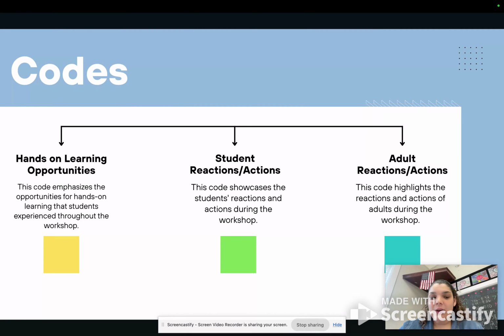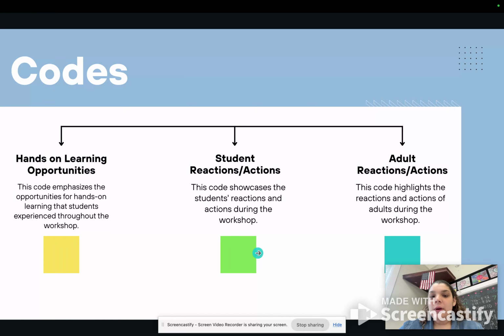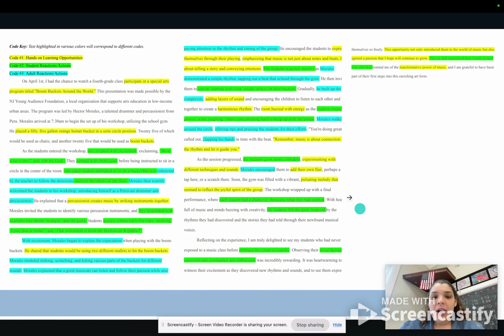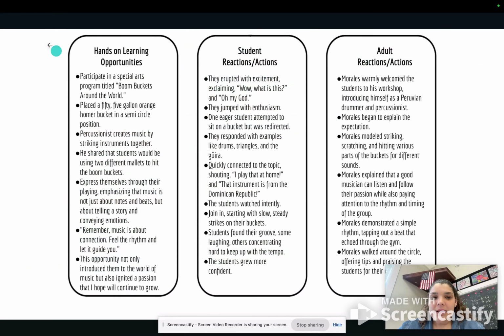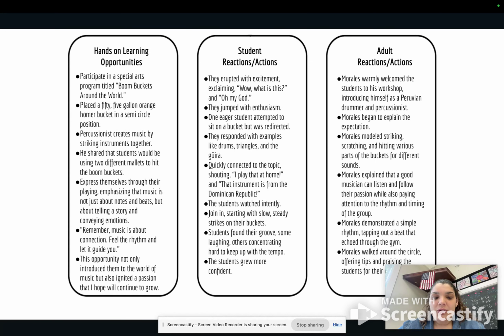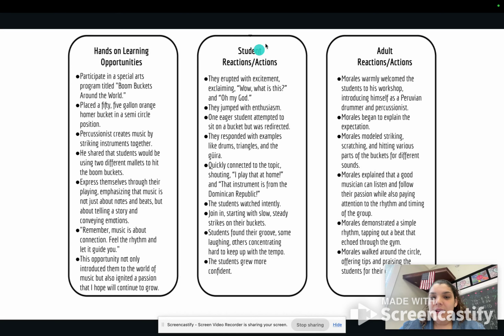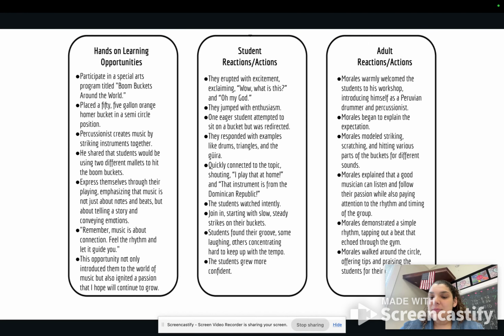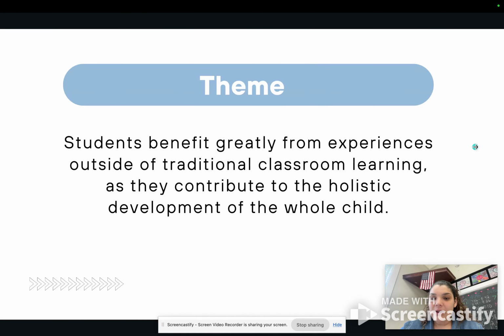Week 16 Assignment